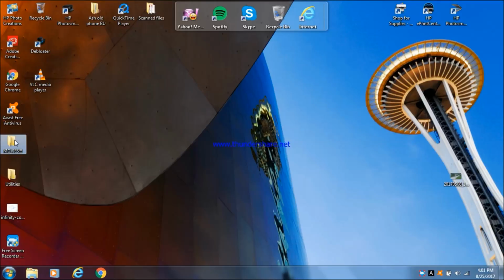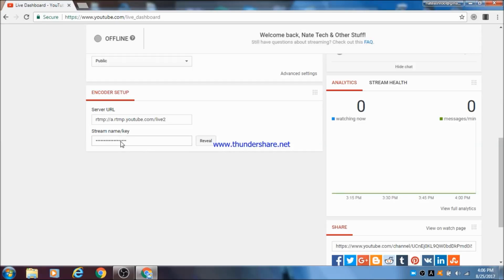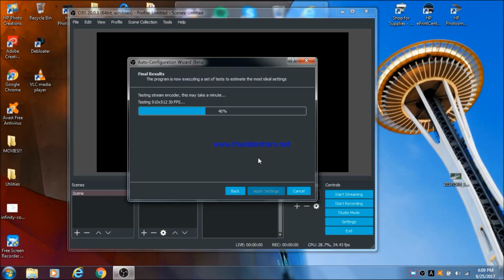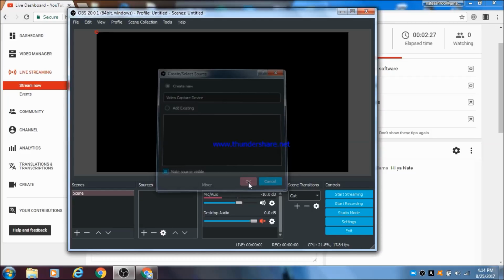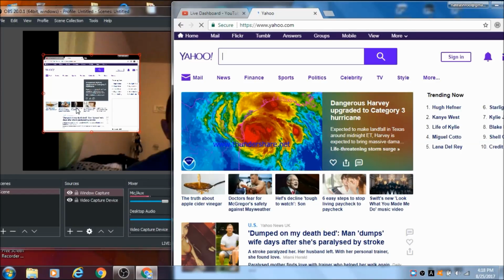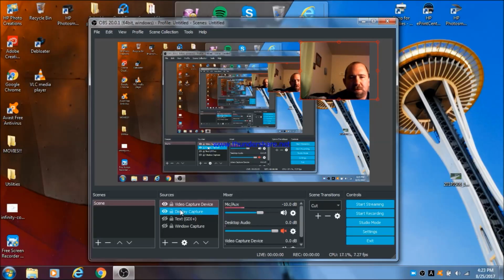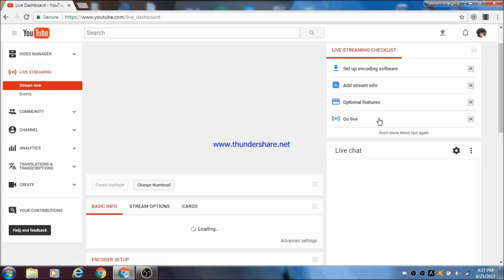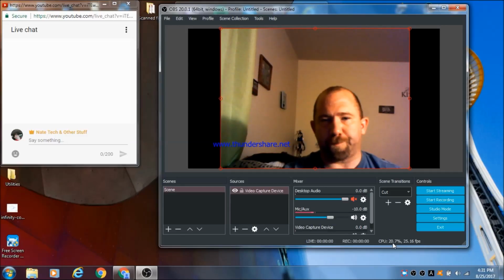OBS Tutorial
I hope you guys can understand OBS better and have a bit of fun figuring the rest of it out on your own but with this tutorial you can at least get started with your live streaming and add a bit of uniquness to your streams.

(Please forgive the watermark on the screen and the system dings when changing windows I need to try to find a better screen recorder)